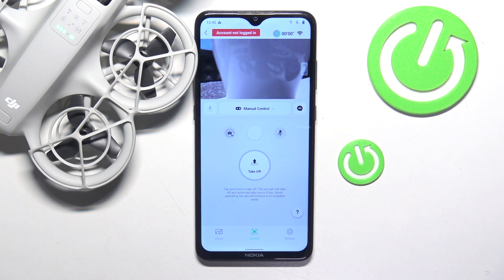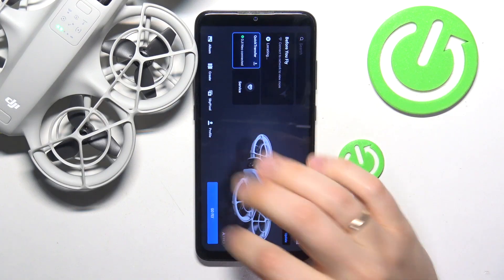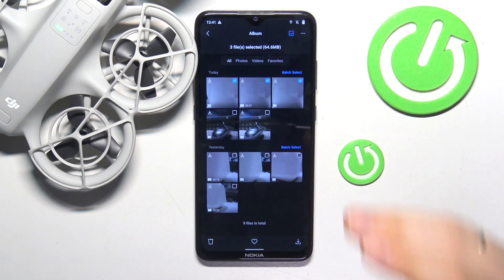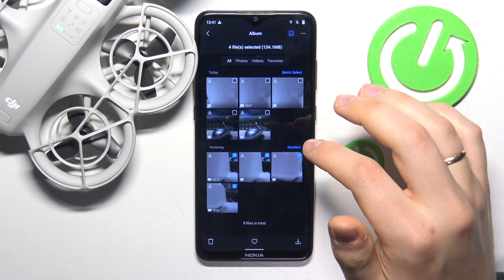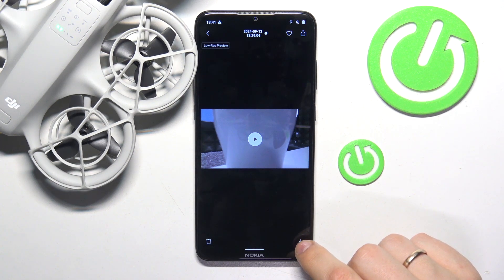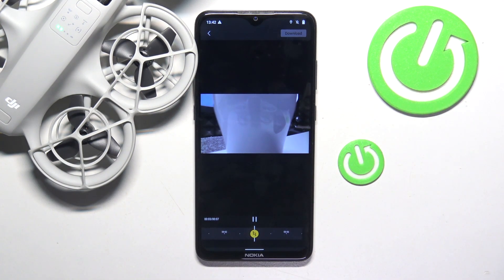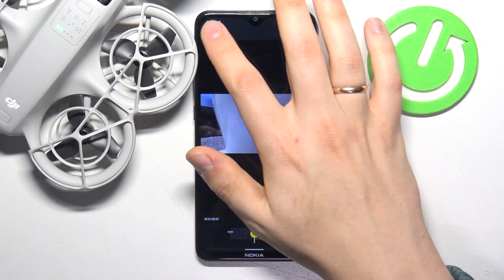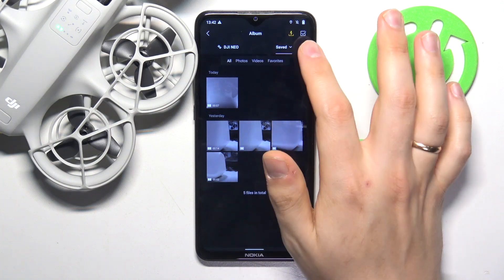How to Download Files from DJI Neo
In this tutorial, you’ll learn how to download files from your DJI Neo drone. Whether you need to transfer photos, videos, or flight logs, we'll guide you through the steps to easily and efficiently download files from your drone to your computer or mobile device. Ensure you have your important media and data backed up with these straightforward instructions.

How can I download photos and videos from my DJI Neo drone?
What methods are available for transferring files from the drone to my computer?
Can I download files directly to my mobile device from the DJI Neo?
How do I access and download flight logs from my DJI Neo?
Are there any specific software or apps required to download files from the DJI Neo?